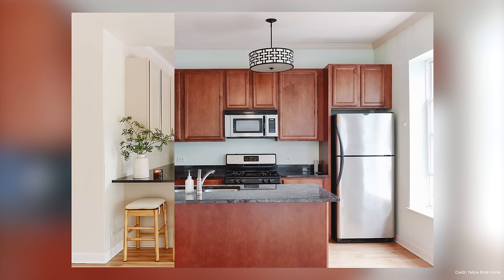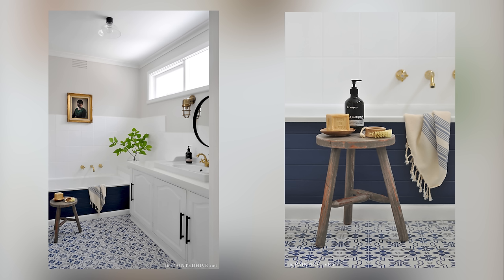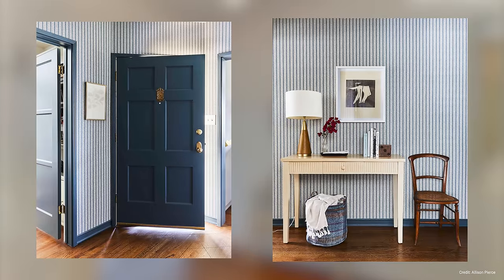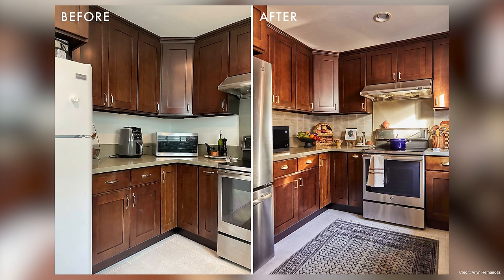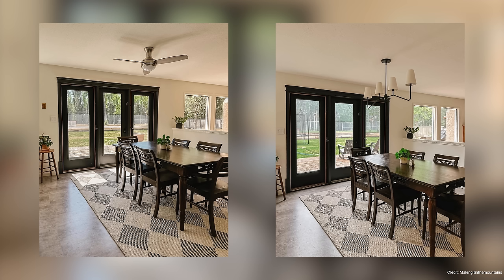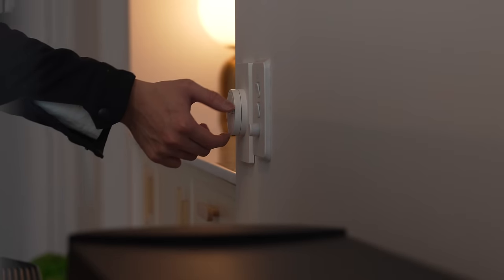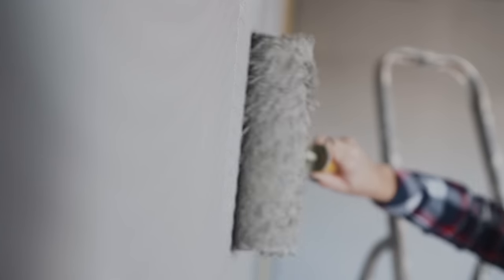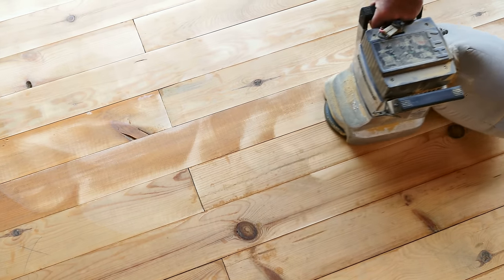How To Update Your Dated Home Without Remodeling (On A Budget)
🛍 Products/Brands Mentioned In Video:
Cover/Switch Wall Plate Picks

Timestamps:
00:00 - Intro
00:20 - Paint
02:58 - Update Doors
03:45 - Change Hardware
04:48 - Replace Fixtures
05:25 - Change Light Fixtures
06:40 - Replace Outlets & Switches
07:34 - Change Window Treatments
08:54 - Old Carpets & Refinish Hardwood